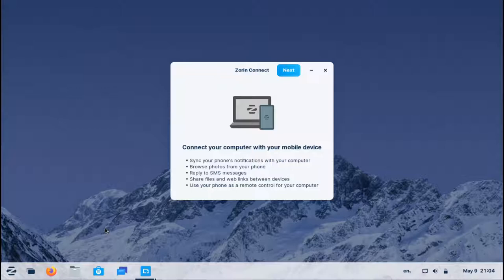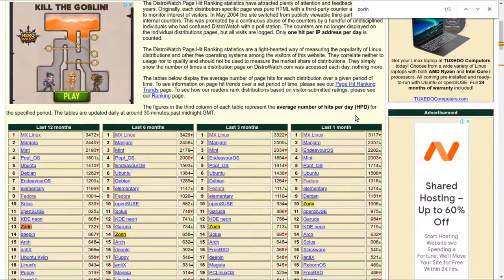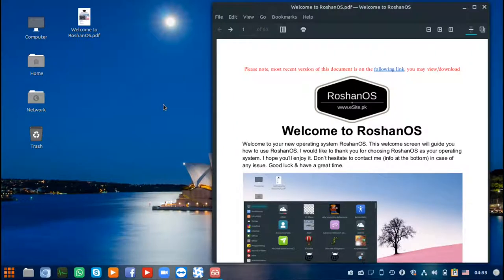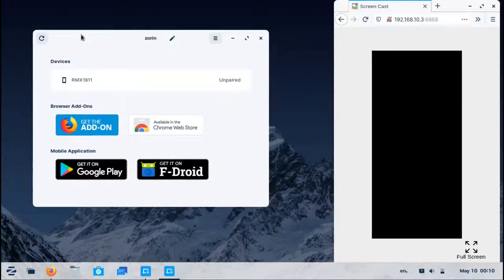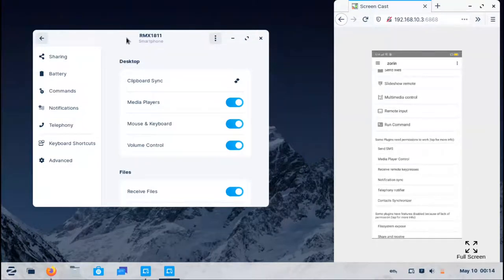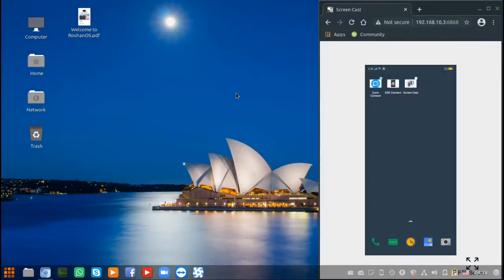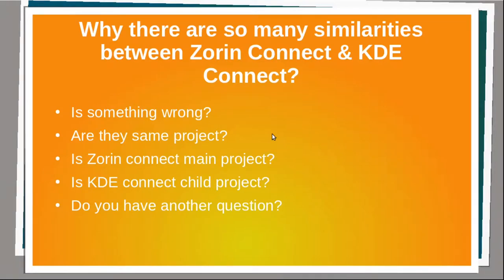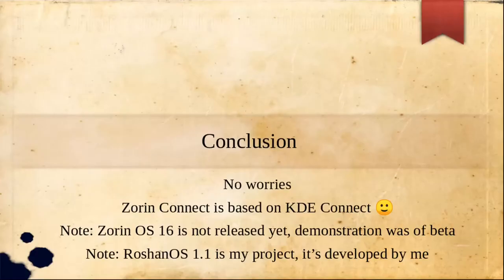Zorin Connect on Zorin OS 16 vs KDE Connect on RoshanOS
In this video, we are going to compare Zorin Connect on Zorin OS 16 (Beta) vs KDE Connect on RoshanOS 1.1

Bit of Zorin OS History
I’m long time Zorin OS user
I have tried all Zorin OS version from 1 to 16
Zorin OS a great distro for Windows users
My Comments on Zorin OS back in 2009
So my guess was right.
Zorin OS articles on my blog.

Zorin Connect on Zorin OS 16

KDE Connect on RoshanOS 1.1

What's RoshanOS

Why there are so many similarities between Zorin Connect & KDE Connect?
Is something wrong?
Are they same project?
Is Zorin connect main project?
Is KDE connect child project?
Do you have another question?

Conclusion
No worries
Zorin Connect is based on KDE Connect 🙂
Note: Zorin OS 16 is not released yet, demonstration was of beta
Note: RoshanOS 1.1 is my project, it’s developed by me